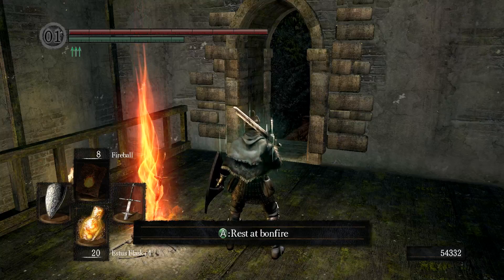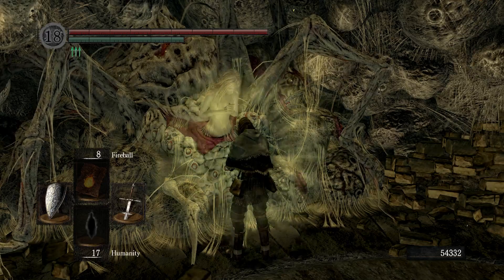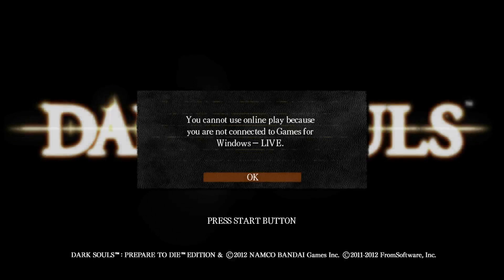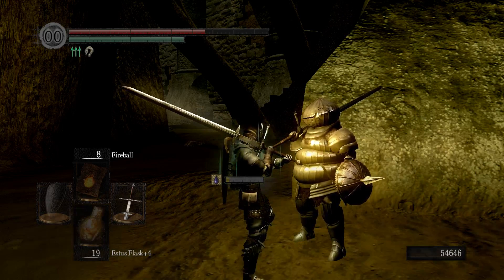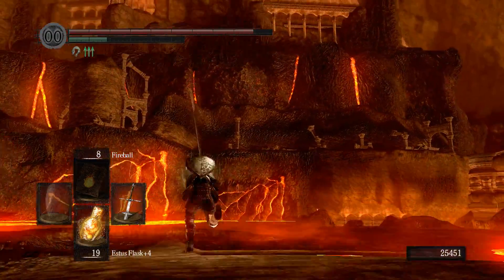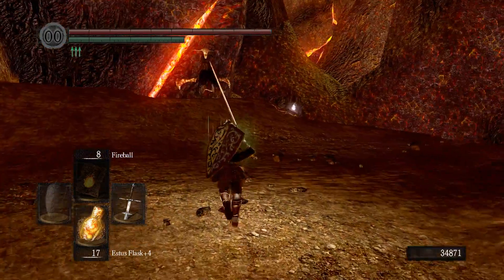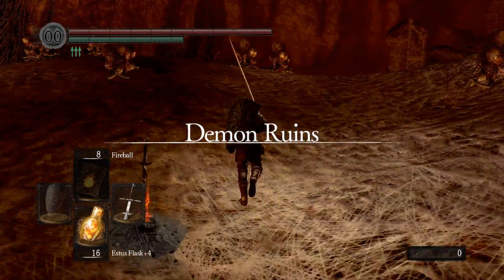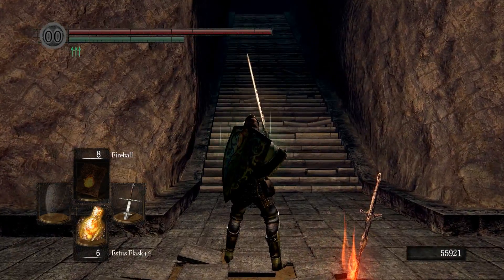Dark Souls, Part 31 / Chaos Covenant Shortcut, Demon Ruins and Demon Firesage Boss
Welcome to William Wallace's adventure in Dark Souls to bring FREEEEEEEEEEEEDOM to Lordran. Mass whoppings, steam rolling and cheesy backstabs galore. Feel the pain!